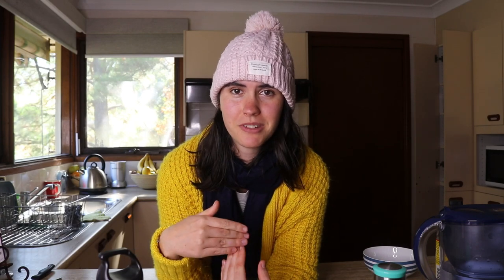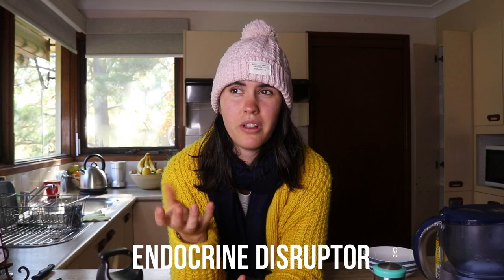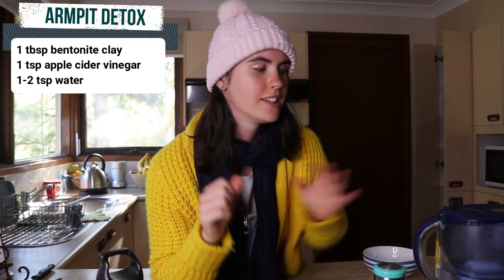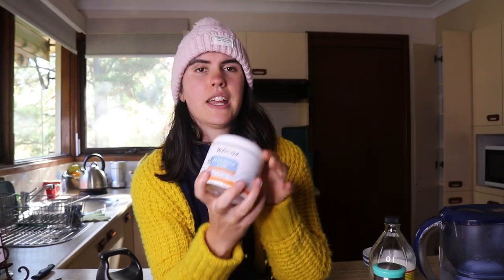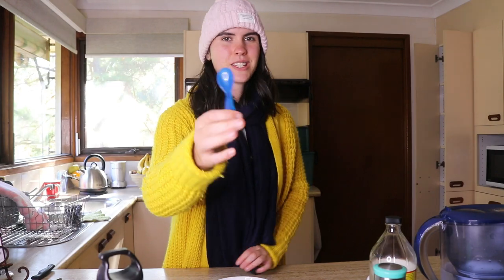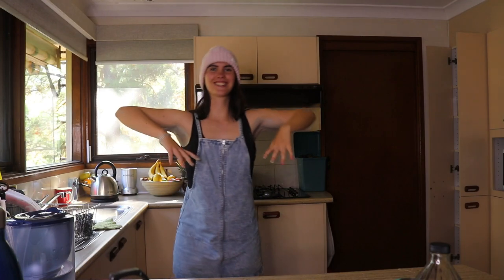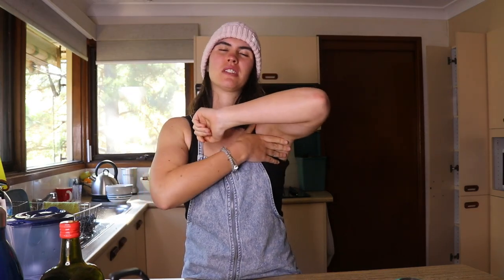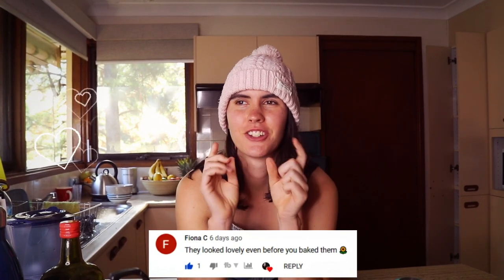How to Detox Your Armpits (and why you should) | Helps stop odour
Have you heard about detoxing your armpits? Weird, I know, but it's been such a game changer for me, SO I've uploaded a new YouTube video sharing exactly why and how to detox your pits!! ♡

Conventional deodorants are filled with toxins like Aluminium, Phthalates (found in plastic), Propylene glycol (common name: antifreeze), Formaldehyde (known carcinogen), and Parabens (hormone disruptor)!

Pre-made natural deodorant I buy (I've tried SO many, and this one's been the best for me)

Bentonite clay (where to find)

❤ Vanessa

Song: Low Tree - Up To The Mood